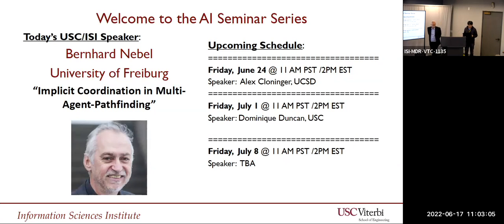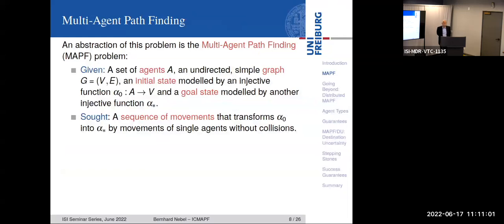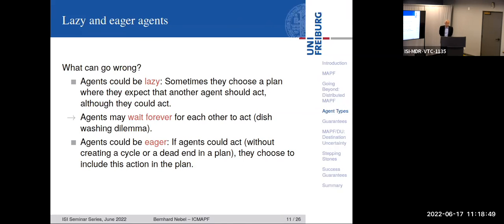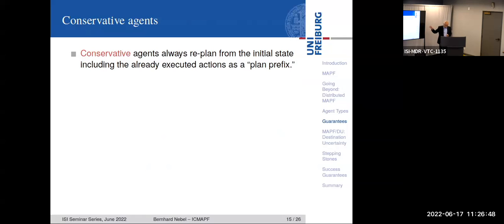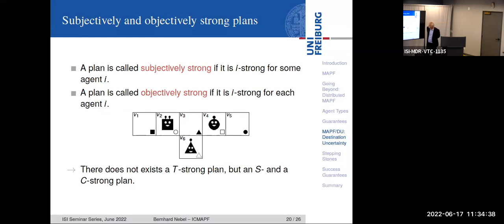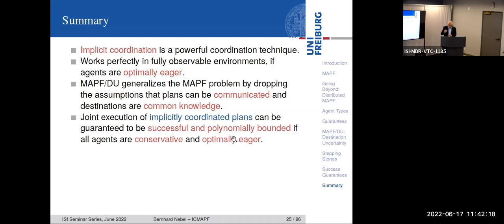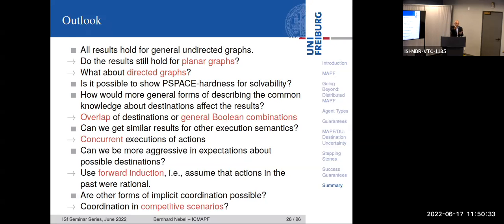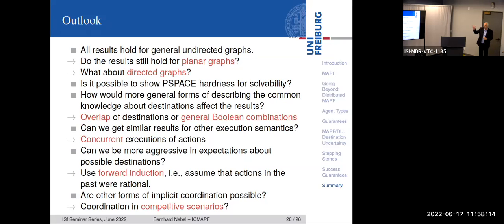Implicit Coordination in Multi-Agent-Pathfinding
Speaker: Bernhard Nebel, University of Freiburg

Abstract:
When using a decentralized planning approach in a cooperative multi-agent system, you either can make use of explicit coordination, i.e. using communication and negotiation during the planning phase, or you rely on implicit coordination, i.e. completely decentralized planning with runtime coordination. We will study such an implicit coordination regime in the setting of multi-agent path finding (MAPF).In this setting it is usually assumed that planning is performed centrally and that the destinations of the agents are common knowledge. We will drop both assumptions and analyze under which conditions it can be guaranteed that the agents reach their respective destinations using implicitly coordinated plans without communication. Furthermore, we will analyze what the computational costs associated with such a coordination regime are.

Speaker's Bio:
Bernhard Nebel is a Professor at Albert-Ludwigs-Universität Freiburg for the foundations of Artificial Intelligence. He also held positions at the University of Ulm, DFKI, Saarbrücken, IBM Germany, TU Berlin, ISI/USC, and the University of Hamburg. His research interests are automated planning, knowledge representation, and its application in robotics. He is an ACM, AAAI, and EurAI fellow, and he is a member of the German academy of science Lepoldina and a member of Academia Europaea. In 2019, he was named as one of the ten formative minds in German AI history by the German computer science society.